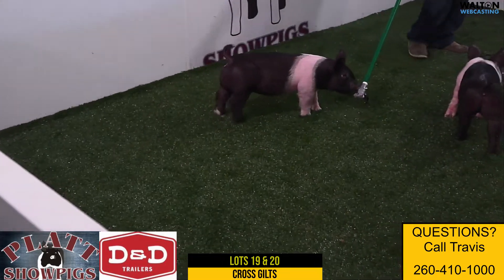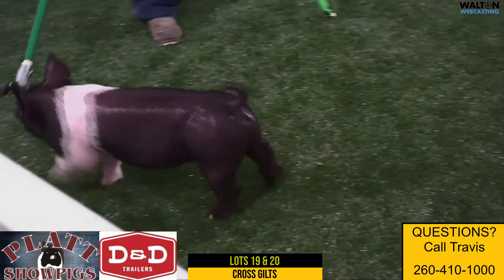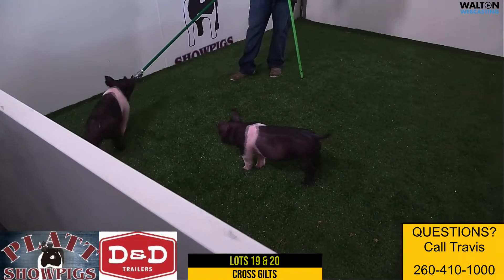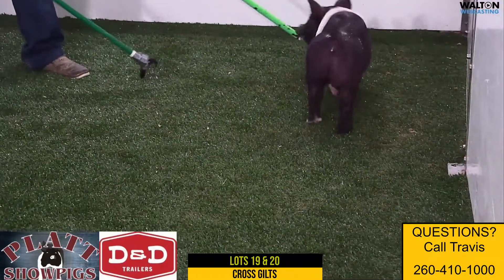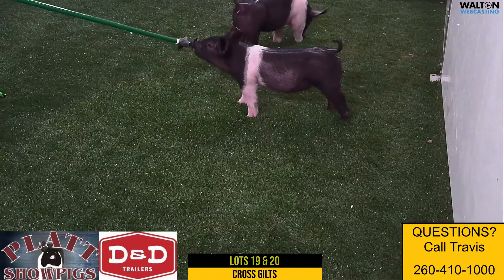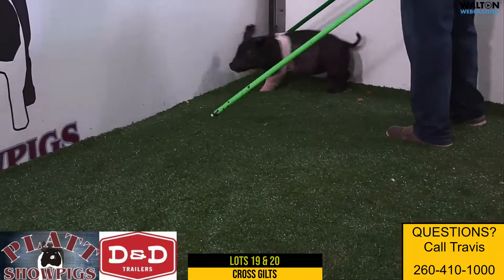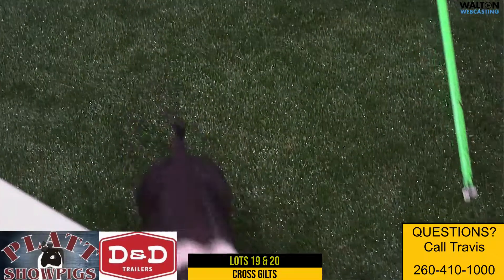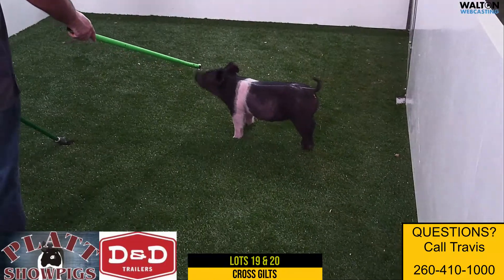Platt Lots 19 & 20 Sept 6 Sale 30 August 2022 10 48 42 AM